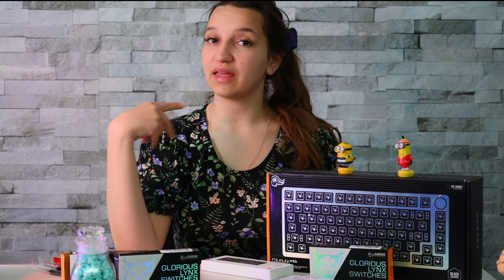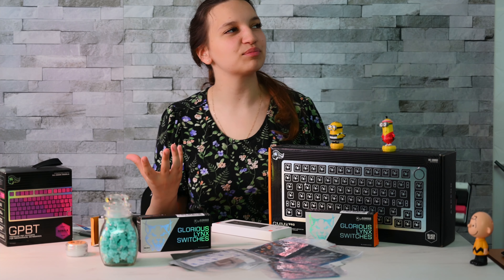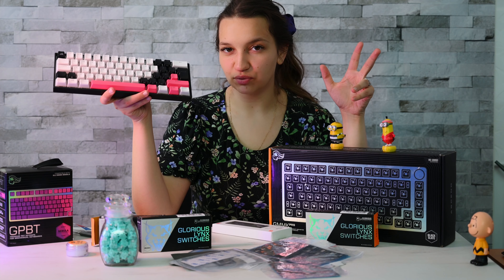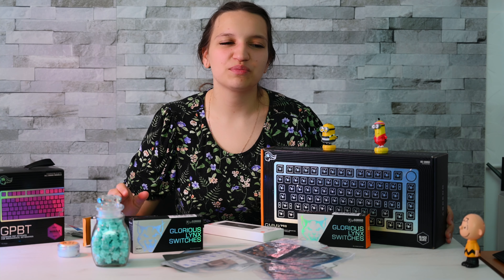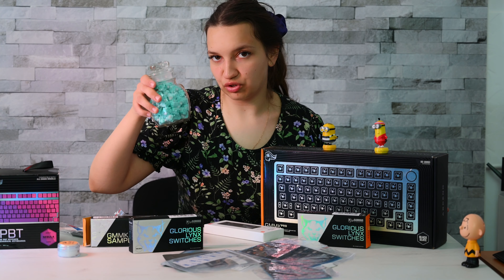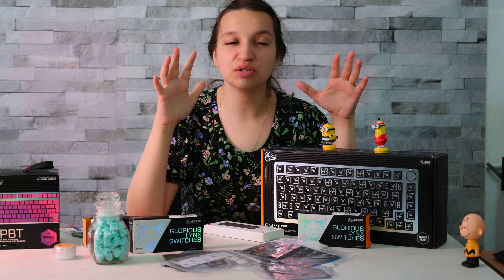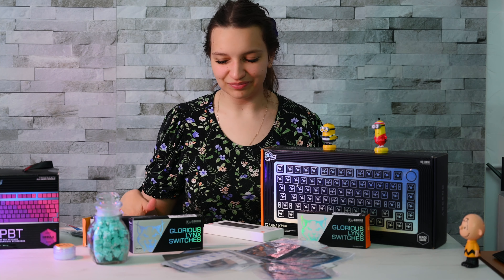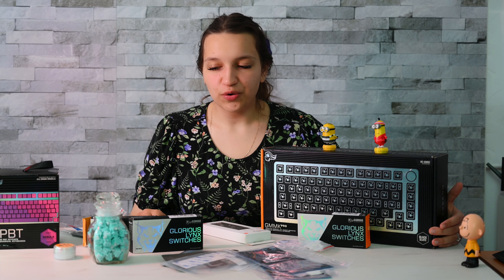The PROJECT of The Summer: Custom Keyboard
In todays video, I will tell you little bit more about my summer plans and future custom keyboard project.